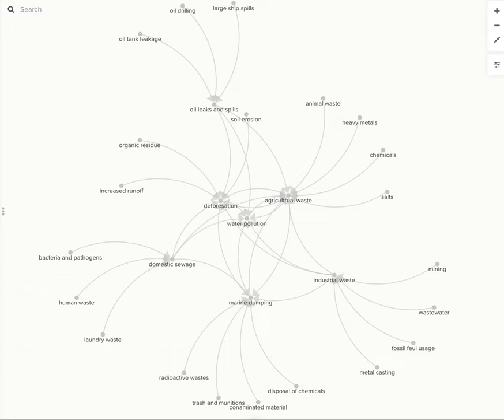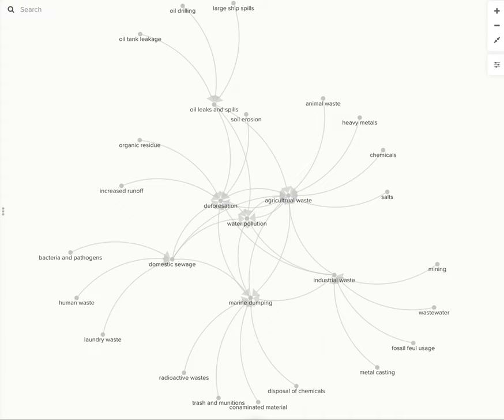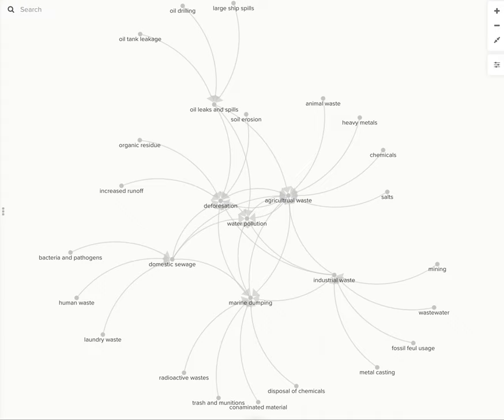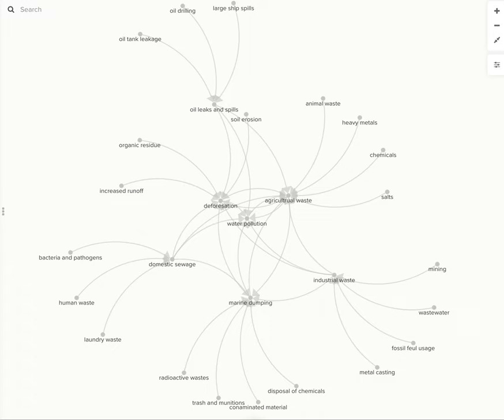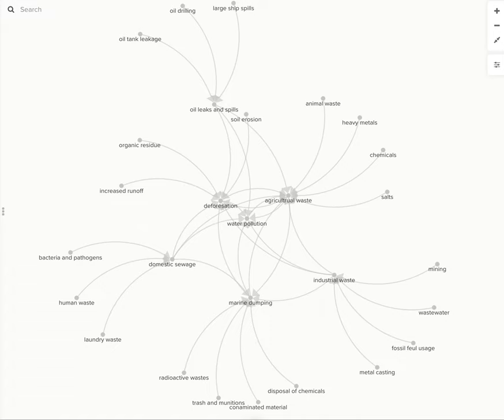Madelyn Li - System Thinkings Approach